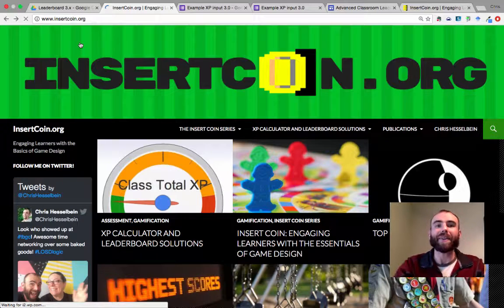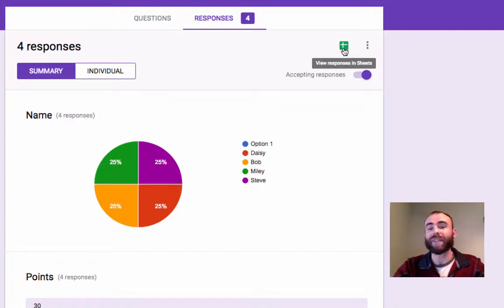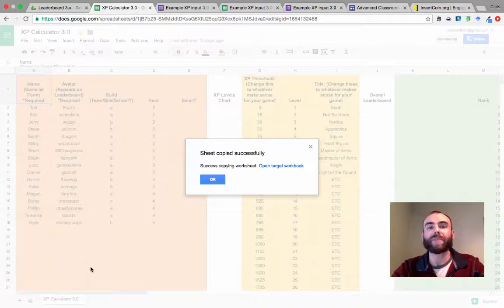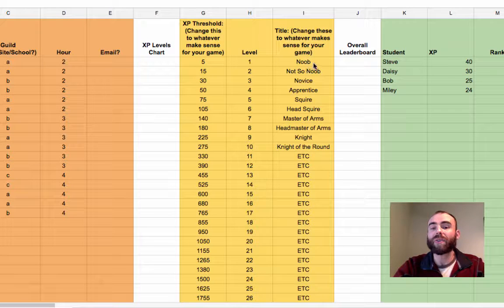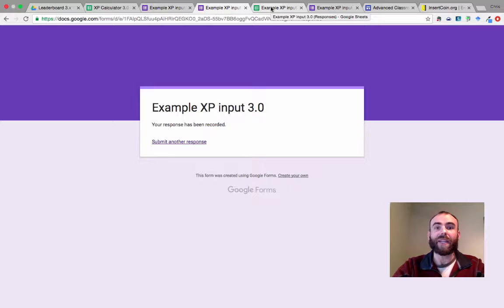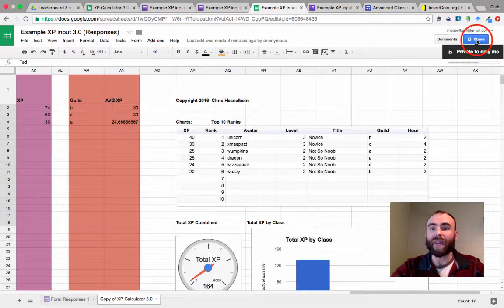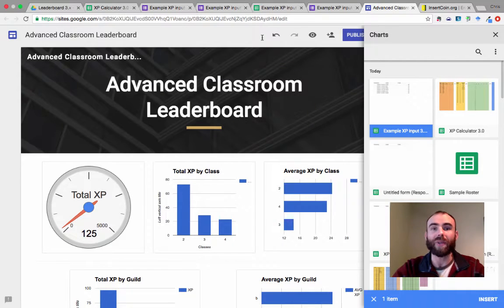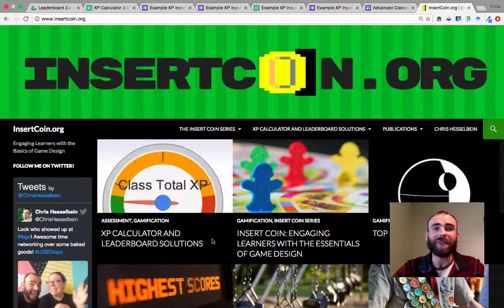Classroom Leaderboard and XP Calculator with Google Forms (Advanced Version, Secondary Level)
for directions and the link to the XP Calculator sheet.

This version of the XP Calculator is designed for Middle and secondary classrooms with larger numbers and multiple classes, a simplified version for elementary classroom is also available